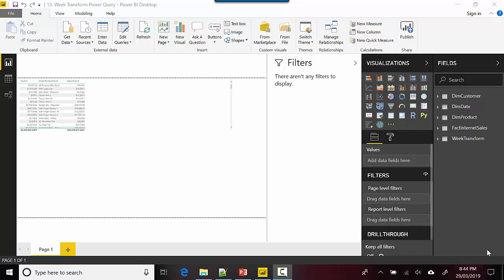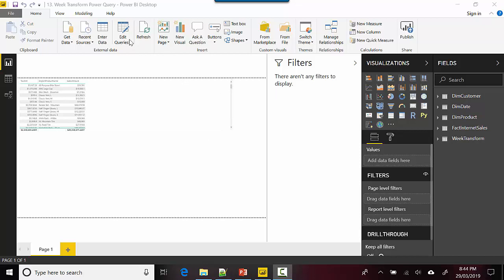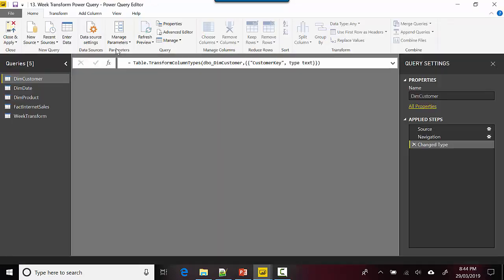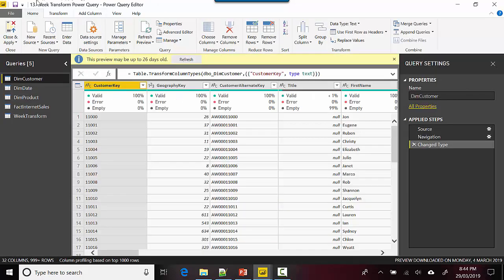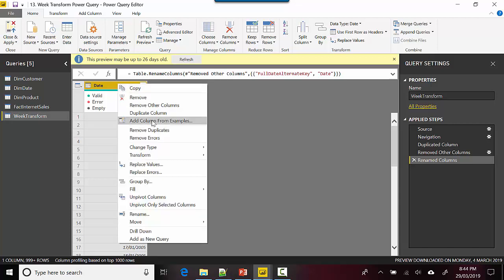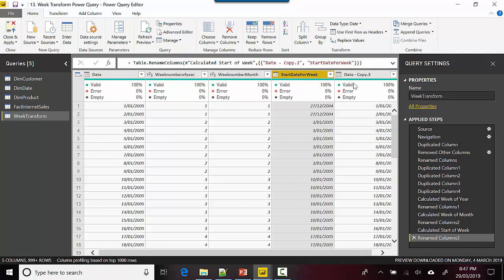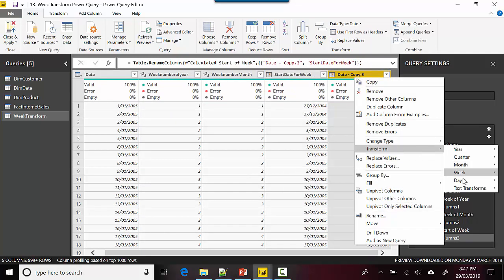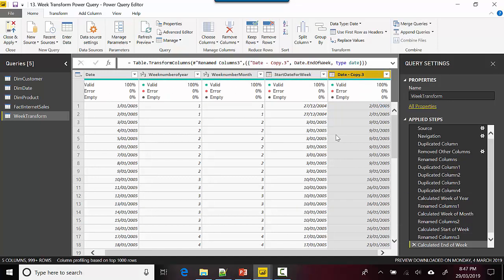Week Transform Power Query Power BI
Published on April 01, 2019:

In this video, we will learn about the week transforms available with power query.
We will learn to extract the week of month , week number of year, start and end dates for a week.

In the previous video, we learnt about the month transforms available with power query.
We learnt to extract the month number, first day of the month, last day of the month, month name and the number of days in a month.